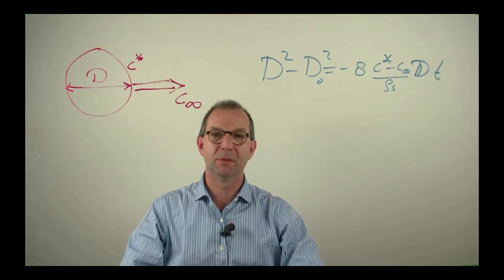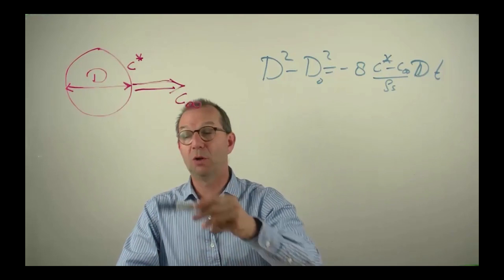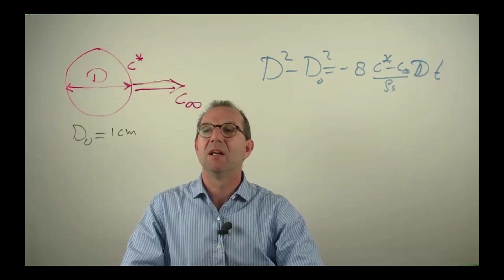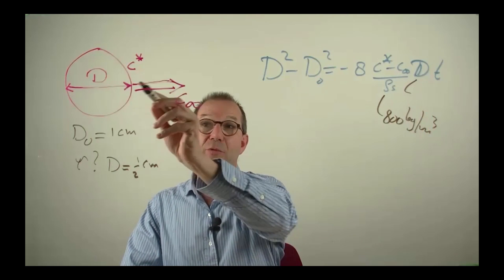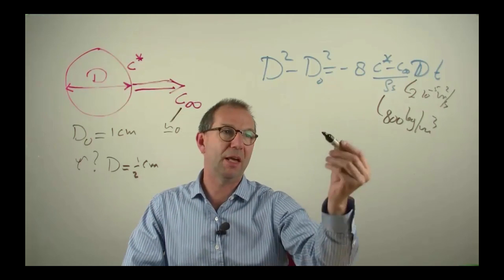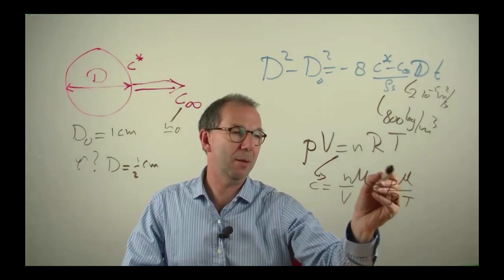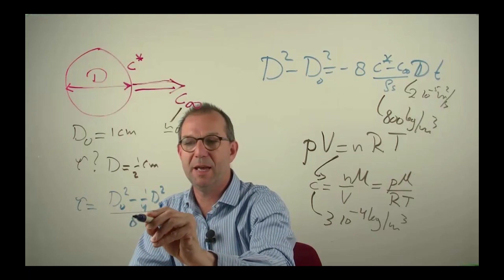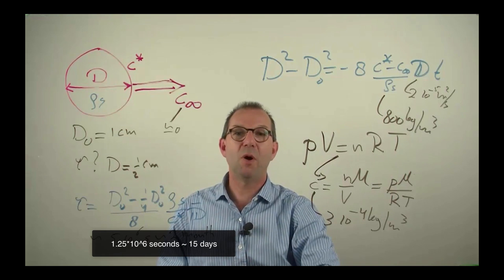TP101x_2016_5.2_evaporating_air_refreshener-video